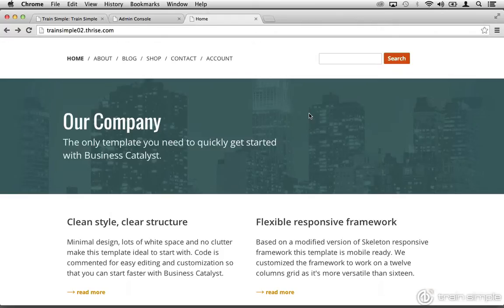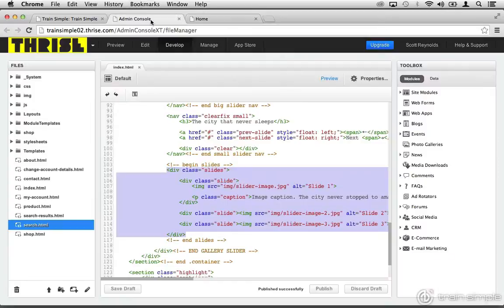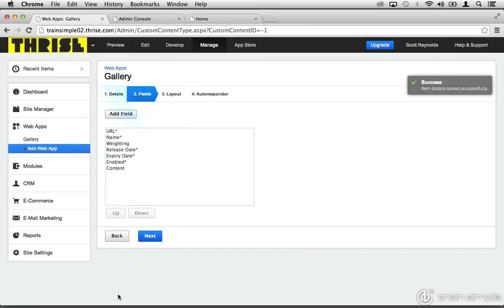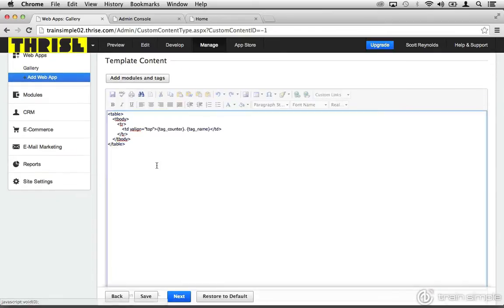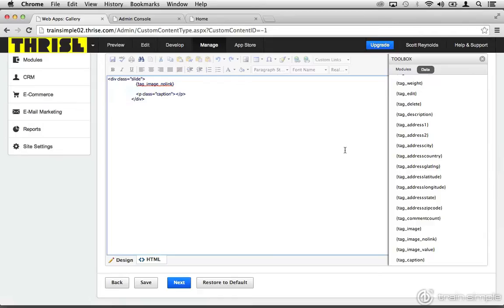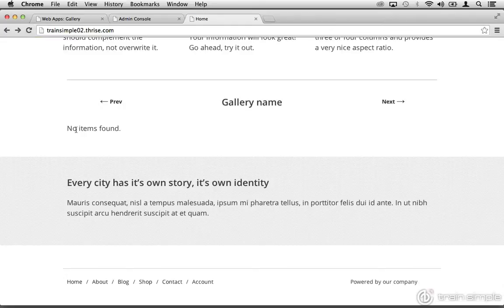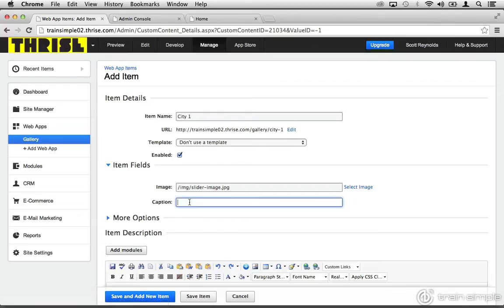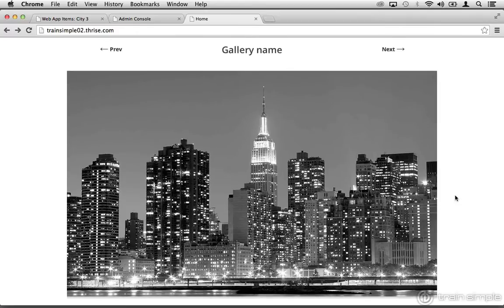0301 How To Create A New Web App